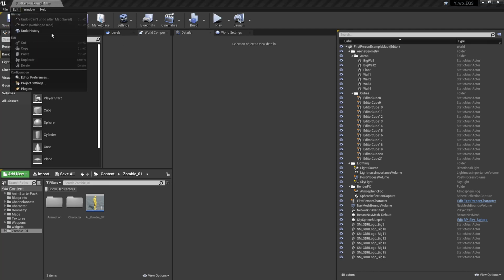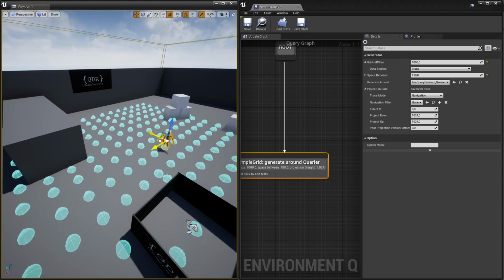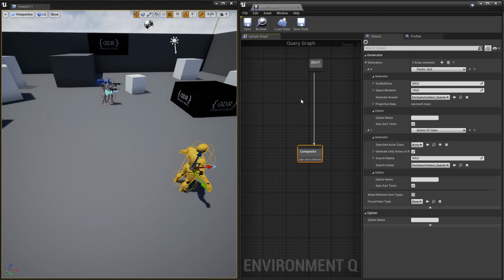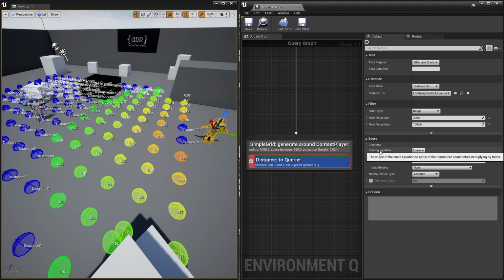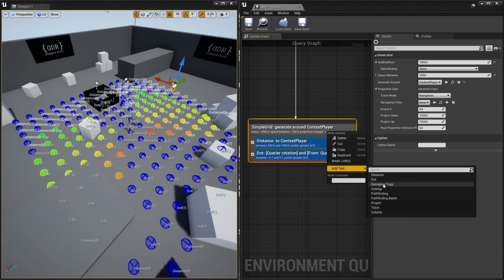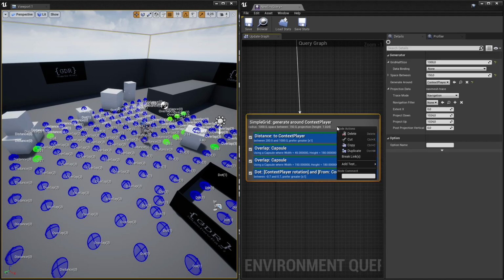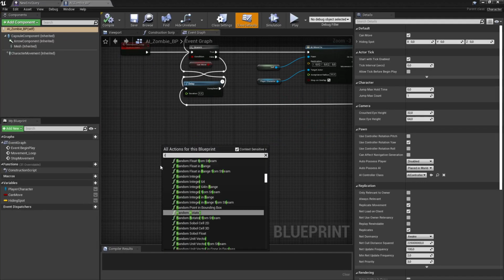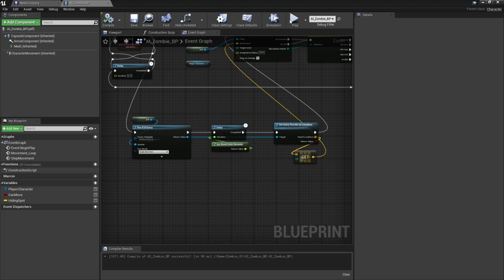Make your AI think with the Environmental Query System! - # 6 Making AI in Unreal Engine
00:00 - 01:11 Intro
01:12 - 02:22 Enable EQS
02:23 - 03:43 EQS Testing Pawn
03:44 - 09:50 Generators
09:51 - 11:42 Context
11:43 - 26:01 Test's
26:02 - 31:18 Usage in Blueprints

Looking at the Environmental Query Sytem in blueprints.